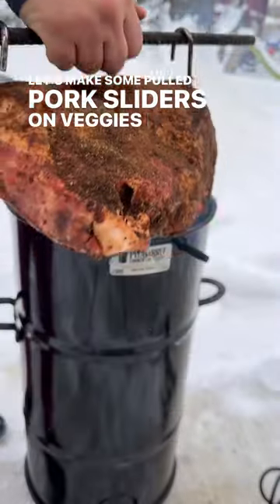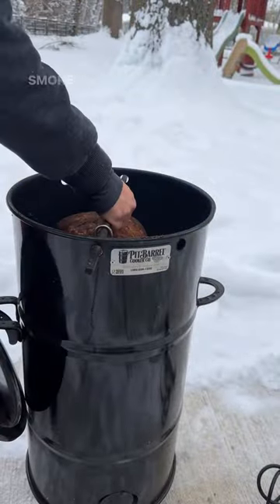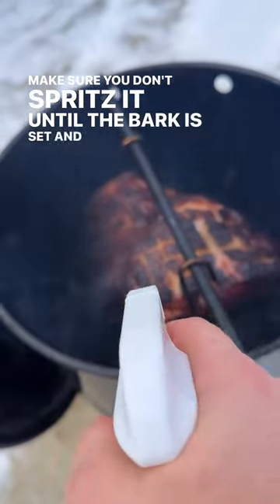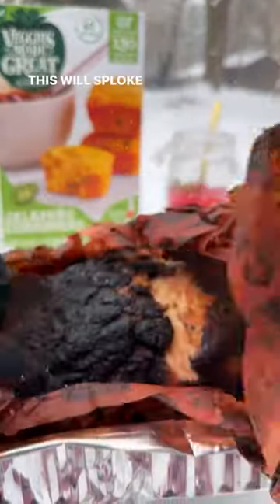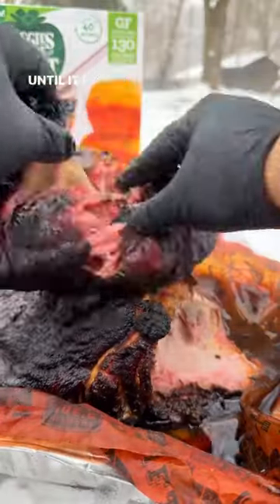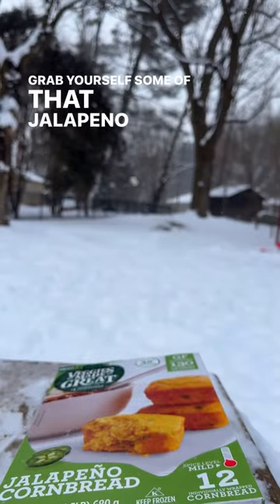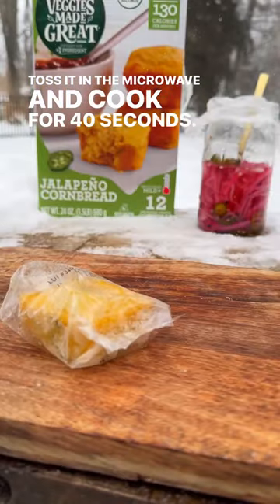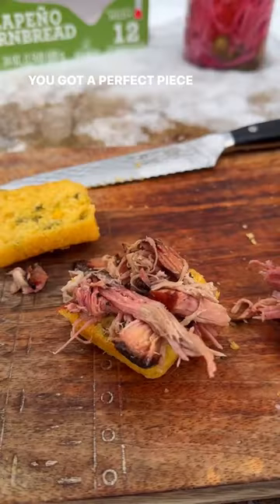Let me be your corn dog CornDog CornBreadMuffins 🌽🐶🌽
Jalapeño Cornbread Sliders - smoked a hunk of pork on the @pitbarrel and made some sliders using @veggiesmadegreat Jalapeño Cornbread, pickled jalapeños / onions, and bbq sauce. These muffins are packed full of corn & real jalapeños that deliver the perfect amount of heat! This is also fire with shredded chicken! 🐶🙌🐶